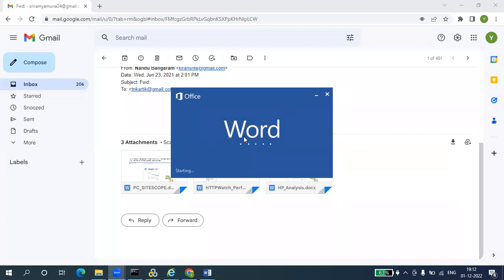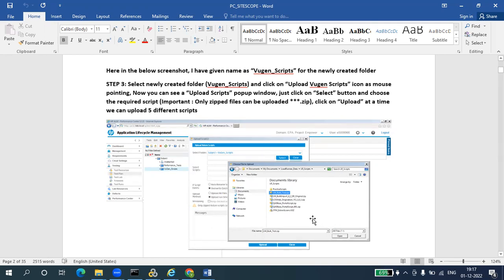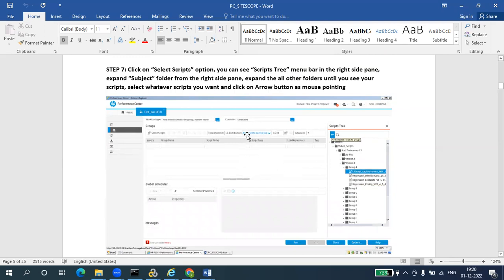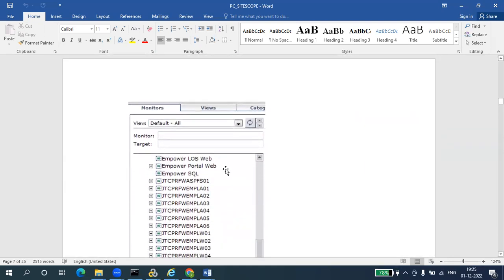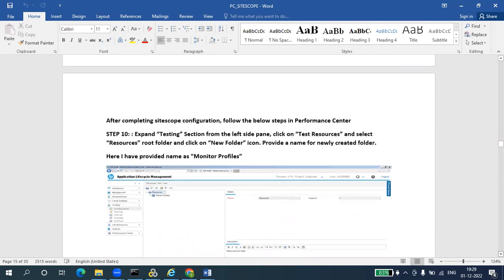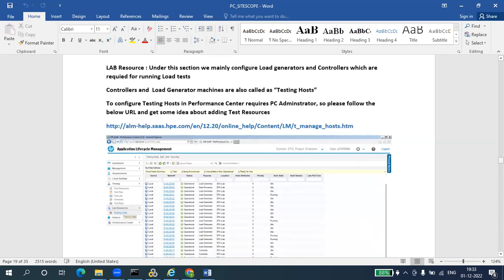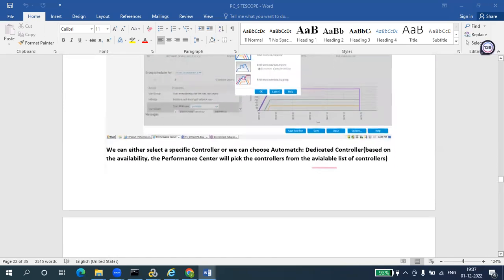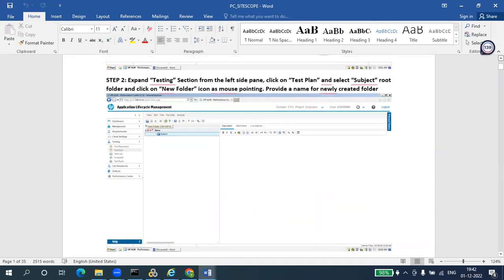Performance Centre and SitesScope